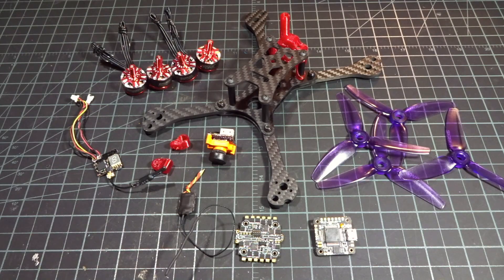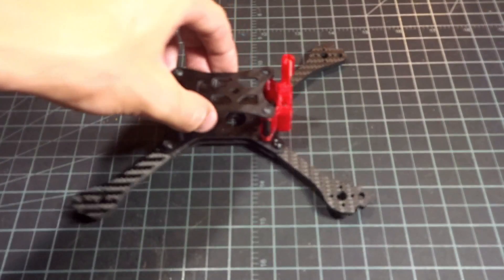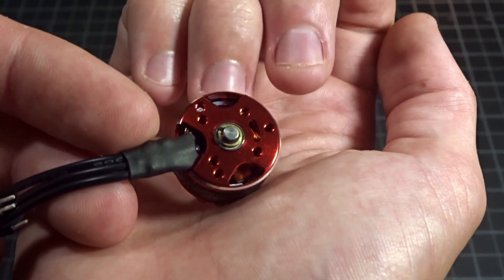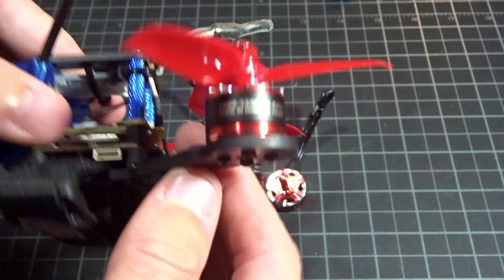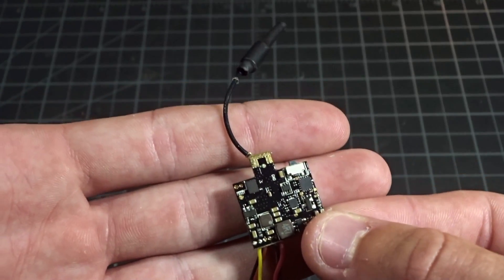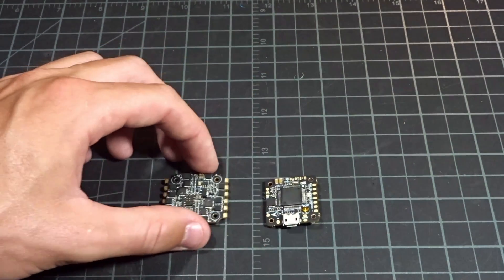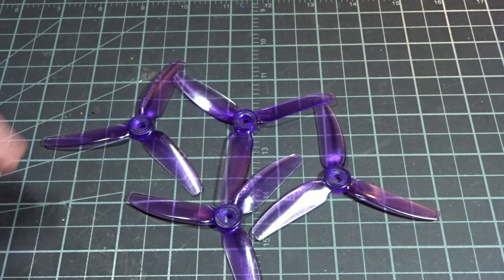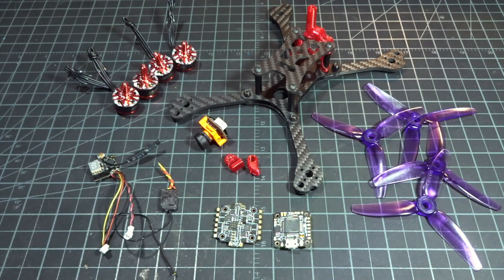4inch Quad Parts Overview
Time for a 4inch build. What do you think of the electronics?